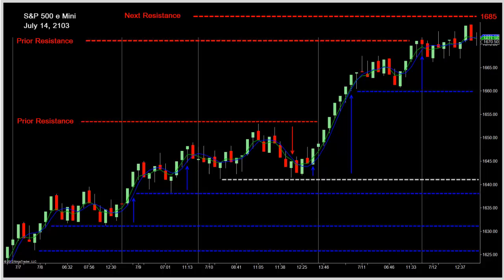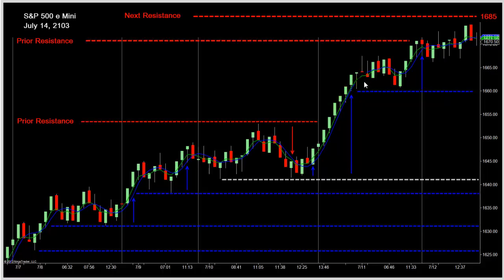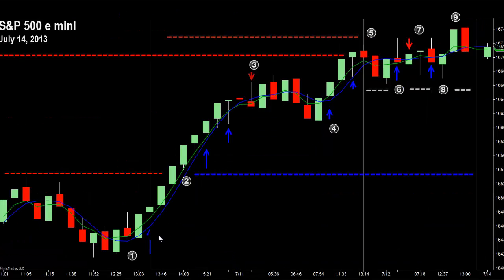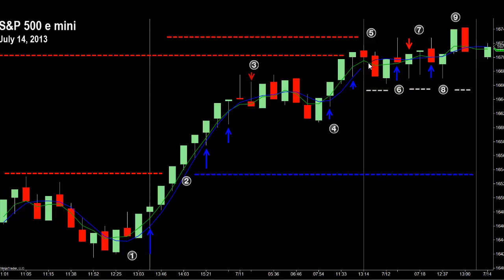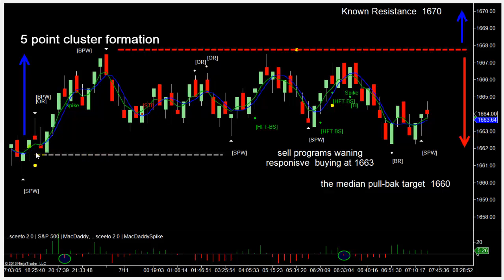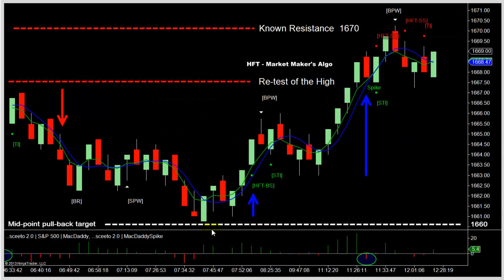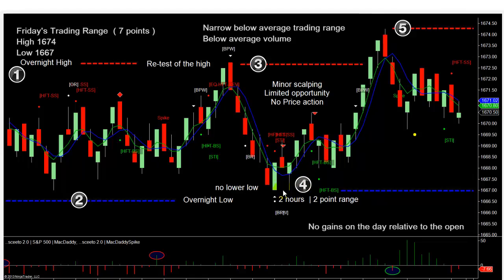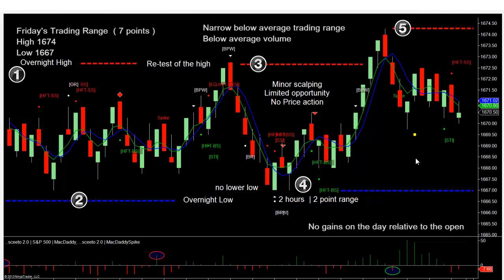Follow The Bots | Trade Strategy Tutorial | 12-JUL-13